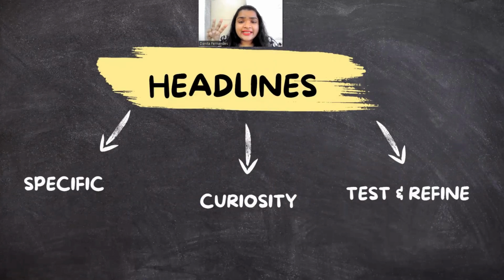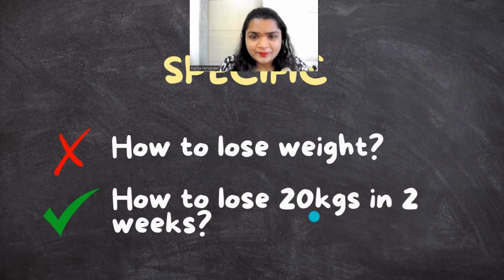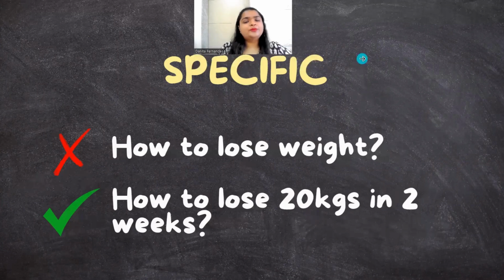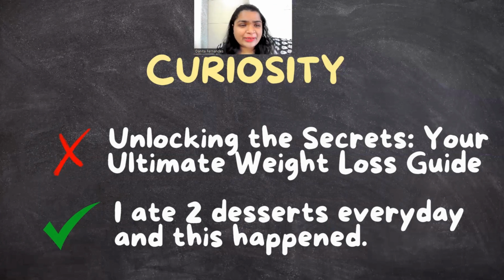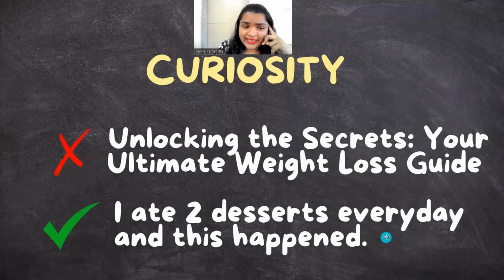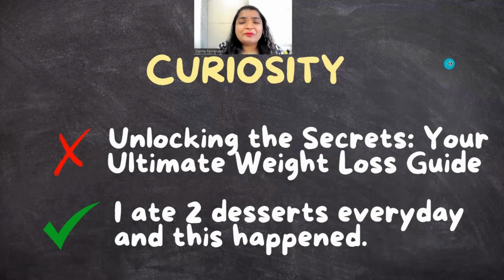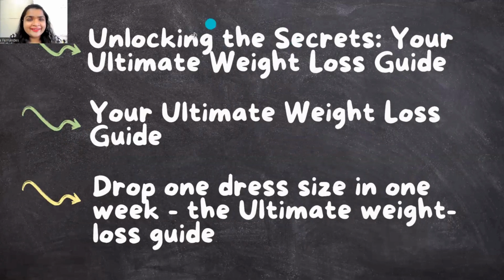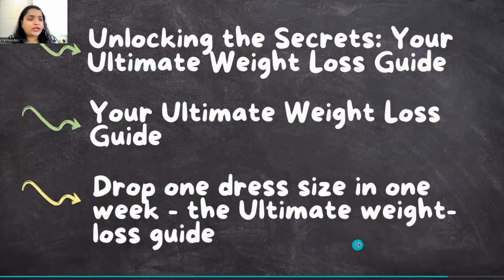How to write headlines? (Watch this - Day 1)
In this video, Copywriter Danita will show you how you can get better at copywriting and improve your copywriting skills. This is a 5-day, 5 lessons series. Watch all the 5 lessons to get better at copywriting!

Day 1 - Write better headlines
Day 2 - Think Visually
Day 3 - Hibernate
Day 4 - Talk like a caveman
Day 5 - Hardworking CTA's

Today on Day 1, Danita will show you how to get better at writing headlines.

Timestamps:
1:15 - 1:30 Why headlines are important
1:36 - 2:00 How to write headlines
2:05 - 3:37 How to improve headlines (specificity)
3:40 - 8:00 How to add curiosity to improve headlines
8:14 - 10:00 How to test and improve headlines